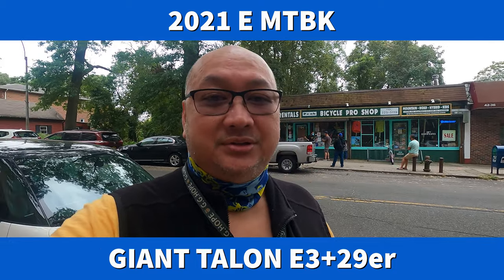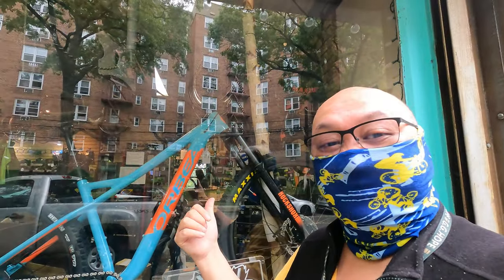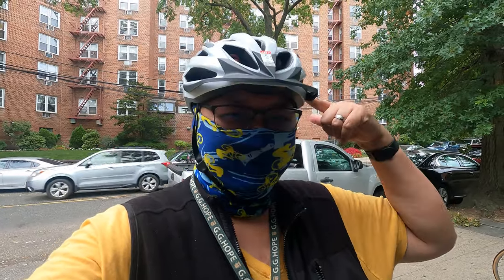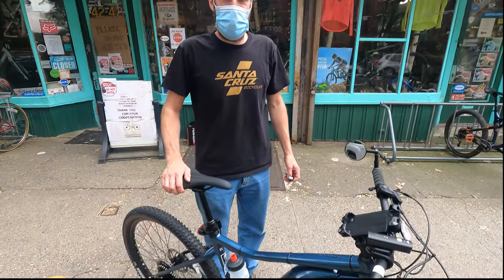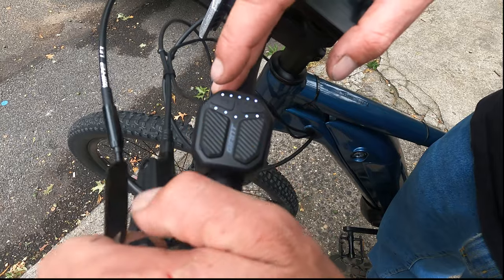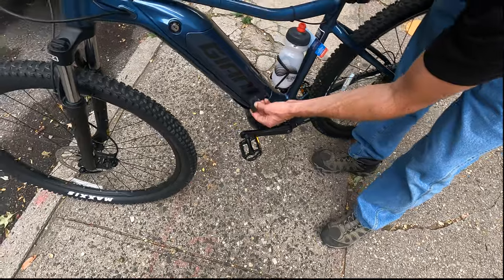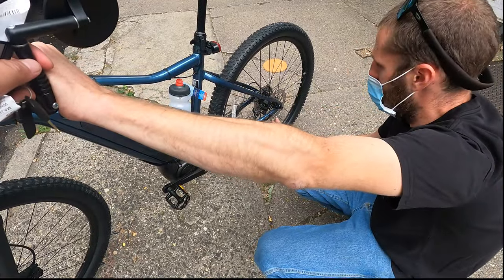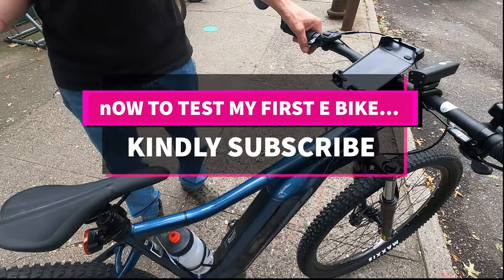My New Bike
I went to Peak Pro Bike Shop in Douglaston, NY to shop for a bicycle. I was told that due to the pandemic they are sold out and I will be put in a waiting list. Because of the very long waiting list, the earliest they can order for me will be on Jan. 2021, and the order should arrive by March (thanks for being honest). When I ask, "What about e-bikes then?" Kenny of Peak Bike said they just got one that morning and just rolled it out. It was more than what I wanted to pay for but I didn't want to wait till 2021 for my bike, I need one now to get fit. Hey, they say... HEALTH is WEALTH... so I went for it... a 2021 Giant Talon E+ 3 29er... Thank you, Lord. Thank you, Kenny. Thank you, Peak Bike Pro... God is good.